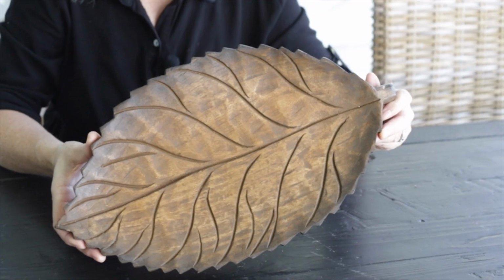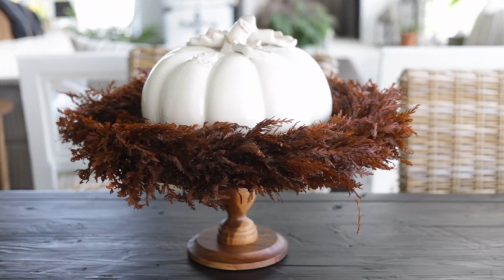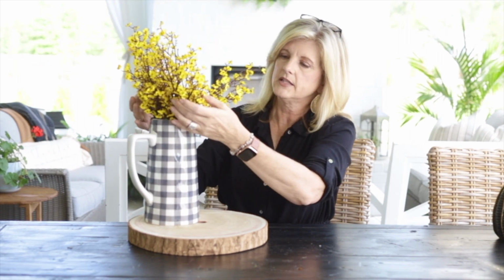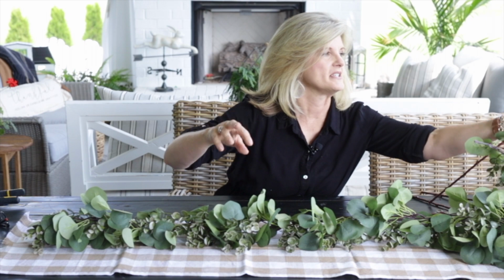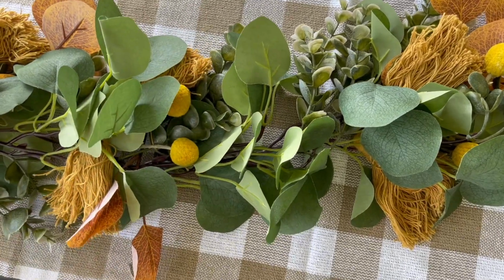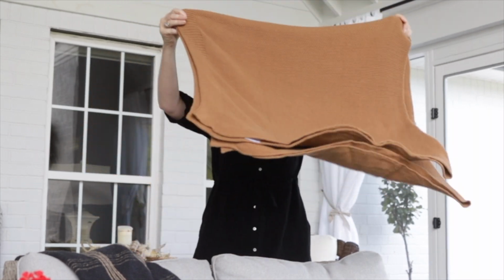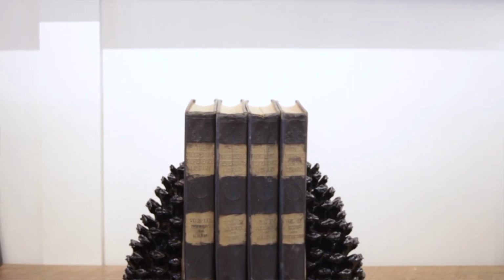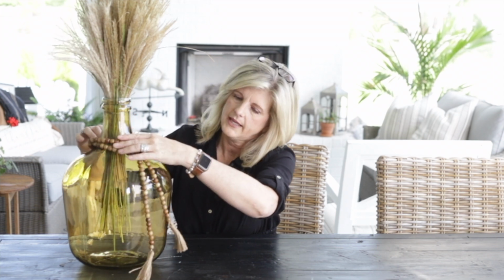Amazon Fall Favorites | Fall Decorate With Me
Hello dear friends!  In this video, I have some great Amazon fall decor items to share with you!  From a fall centerpiece, fall table decor, and more.  Fall decorating is one of my favorite seasons to decorate. So, come fall decorate with me!

Black and Gold Pumpkins
Mango Wood Leaf
Wood Beads

Large Glass Bottle
Dark Beads

White Ceramic Pumpkin
Wood Cake Stand

Yellow Flowers

Eucalyptus Garland
Dried Yellow Flowers
Large Votives
Checkered Runner

Galvanized Pumpkins

Amber Cozy Throw
Black Blanket
Thanksgiving Pillow

Checkered Pitcher
Wood Disc

Cedar Wreath

MY FAVORITE CLIPPERS